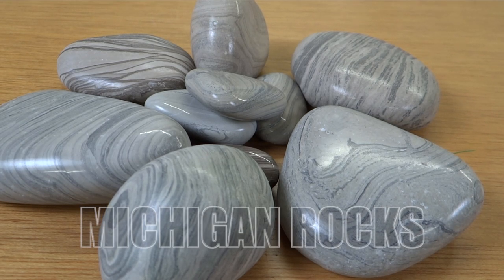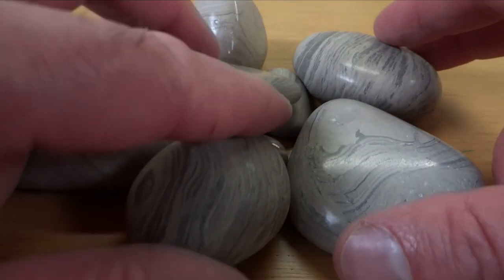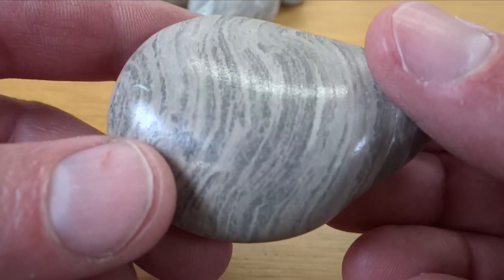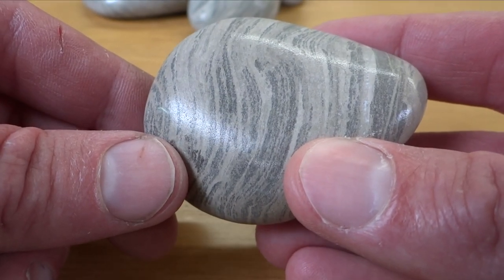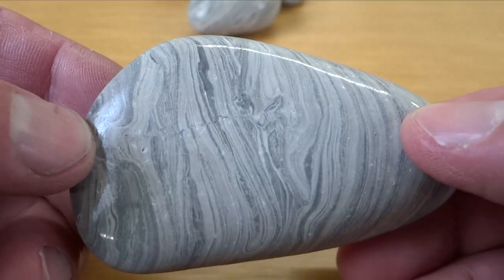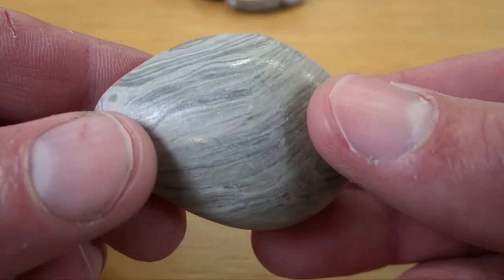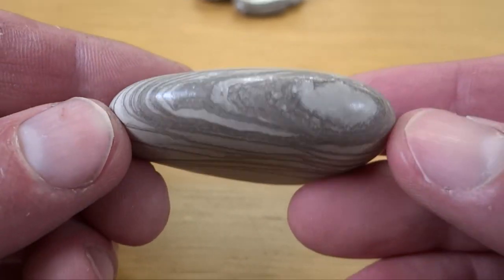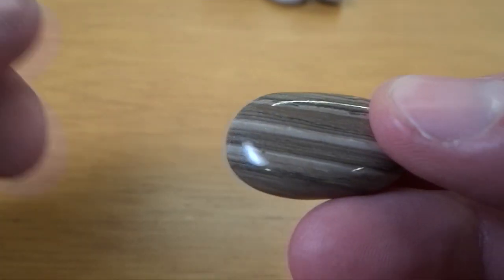Mudstone - Rocks in a Box 28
I have been told that this rock is mudstone.  It doesn't take a great polish, but I think it's a beautiful rock anyway.